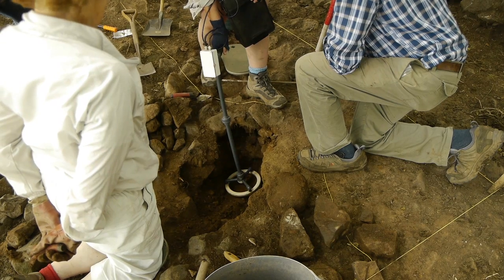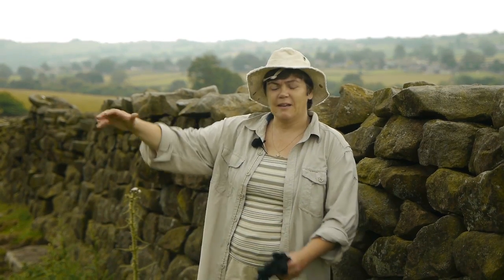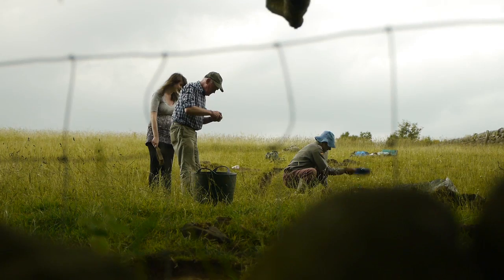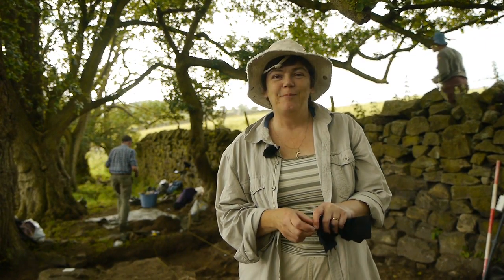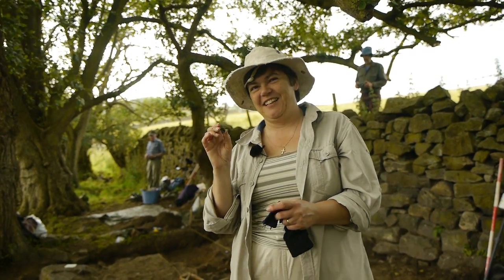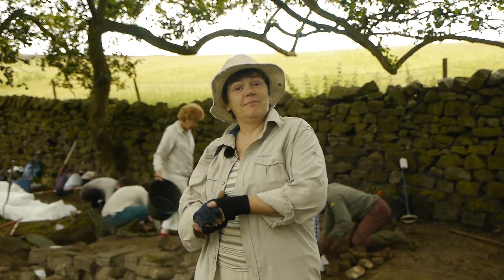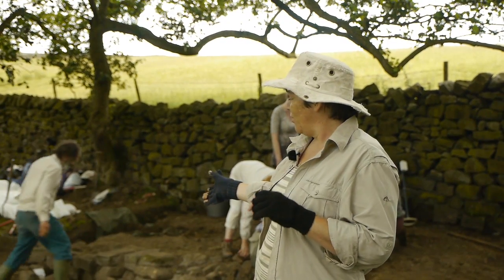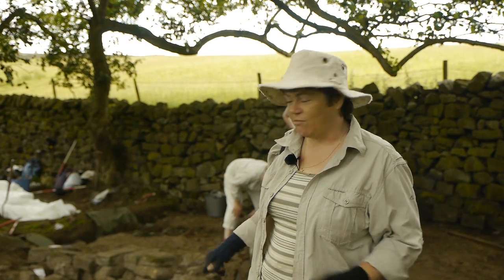Iron Age (Nidderdale) Episode 1